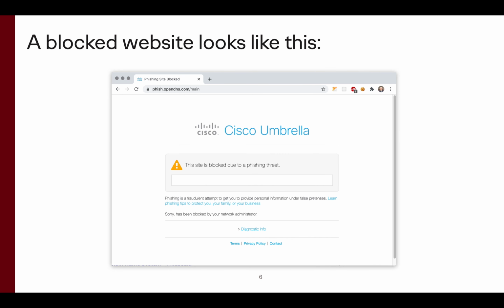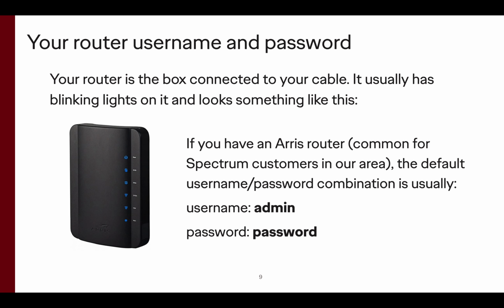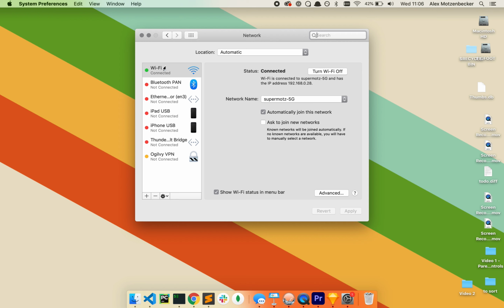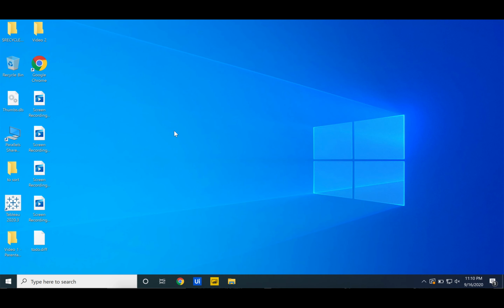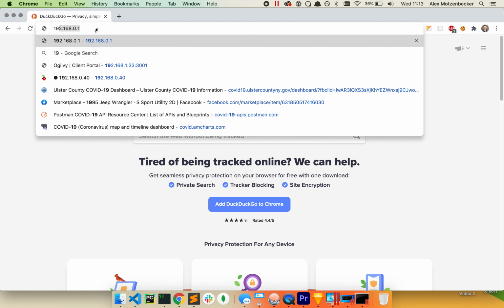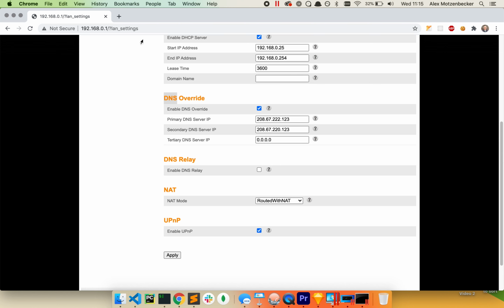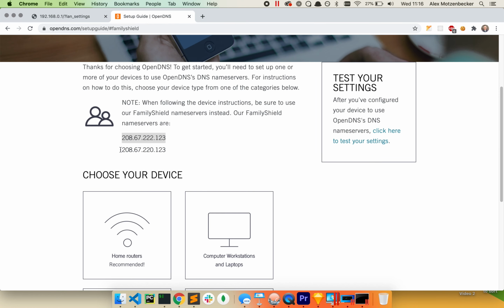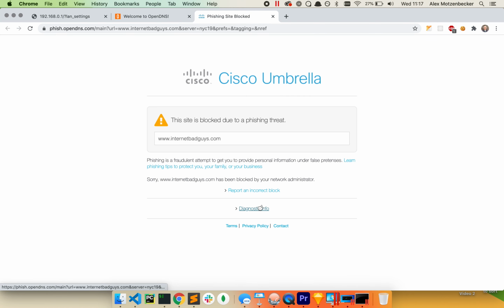Setting up OpenDNS on your home network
This video is intended for parents who have children using personal computers in the New Paltz Central School District. This will show you how to set up OpenDNS to block adult and malicious content on your home network.

Here are some links shared in the video:
OpenDNS FamilyShield: